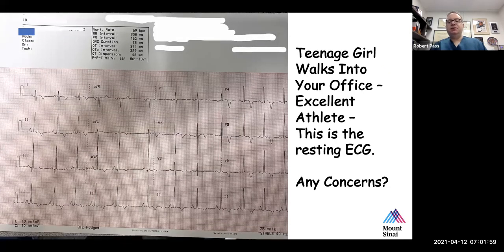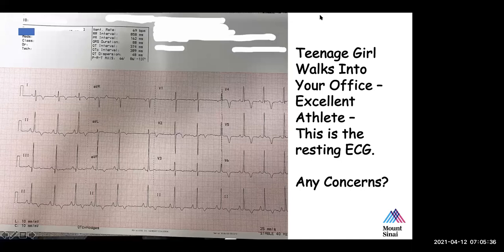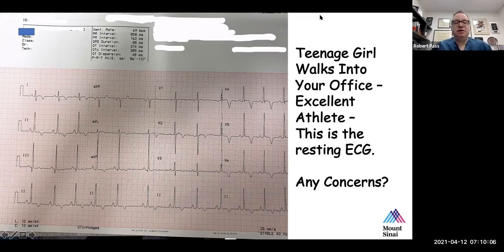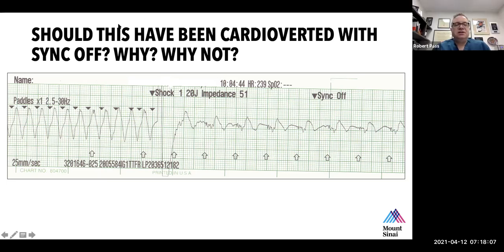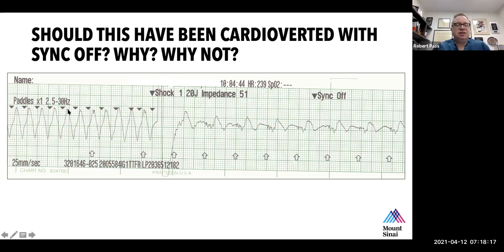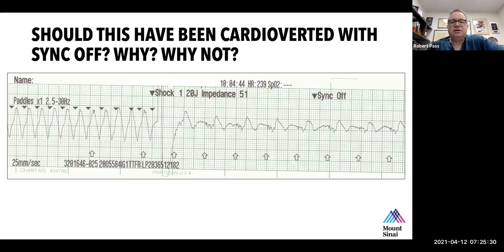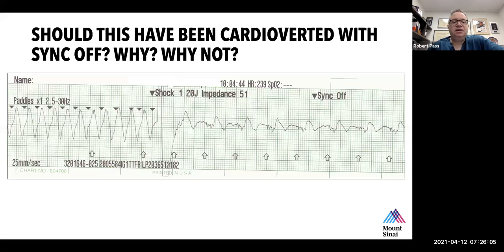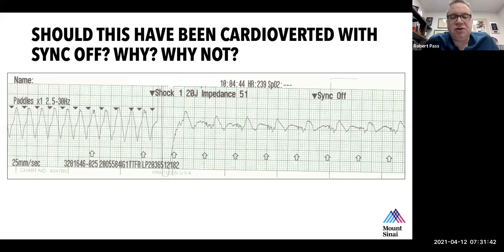Mount Sinai Kravis Children's Hospital Pediatric EP Conference 4.12.21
A review of interesting basic EP concepts for pediatric cardiology general fellows. Today we review:
1. T wave inversions in the lateral precordium in a teen and its implications.
2. How to synchronize a defibrillator and troubleshooting.
3. Atrial wire recording in a postop patient.
4. An interesting observation during an EP study.